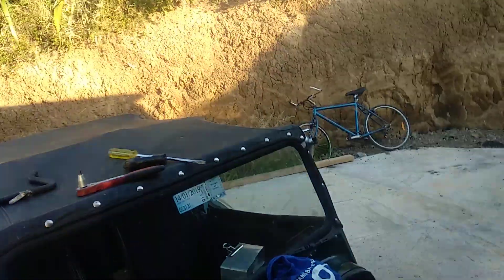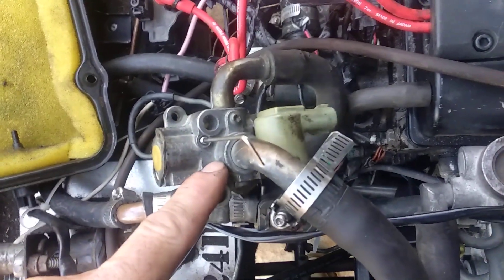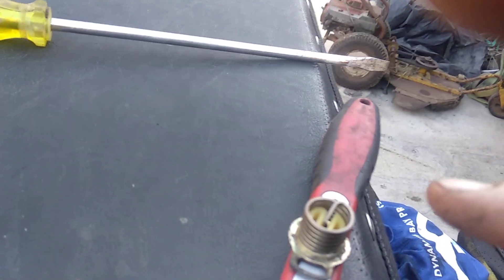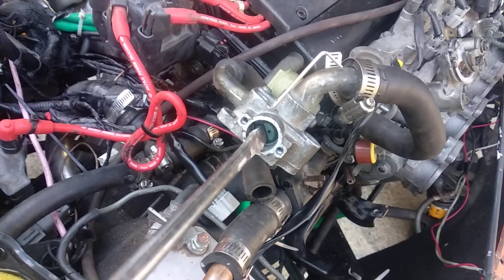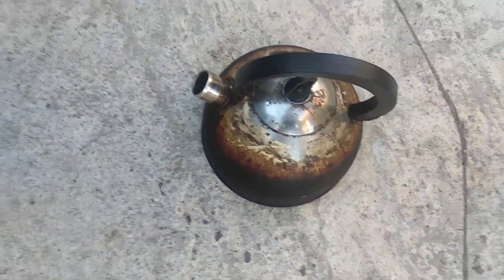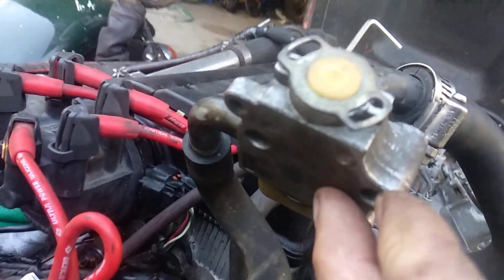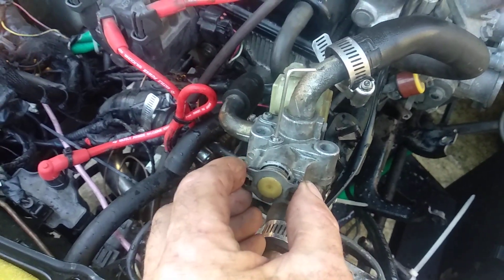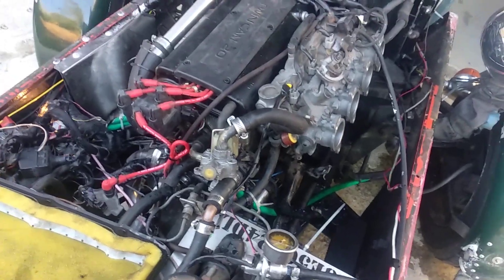4age Intake Air Control Valve (IAC) idle device. A simple video how it functions, how to test it.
Rex here from Facebook groups : 4age New Zealand and Lotus 7 New Zealand. Video explains the 4age Intake Air Cintrol valve. IAC idle device. A simple video how it functions, how to test it and a live demonstration.